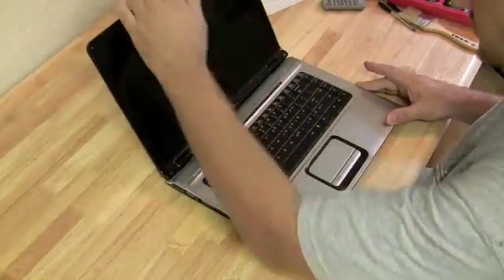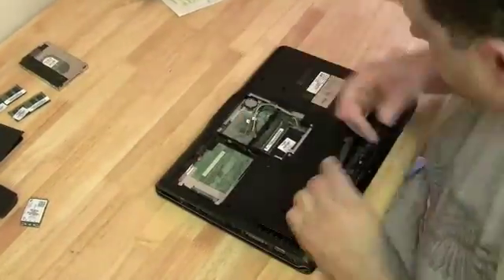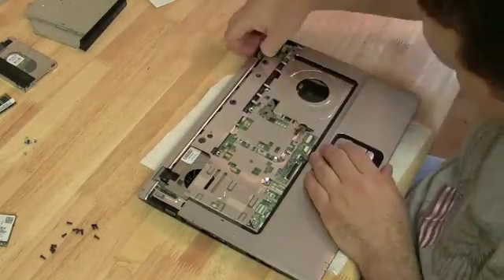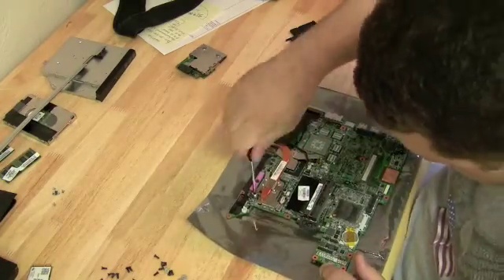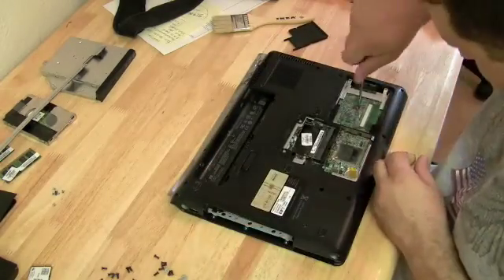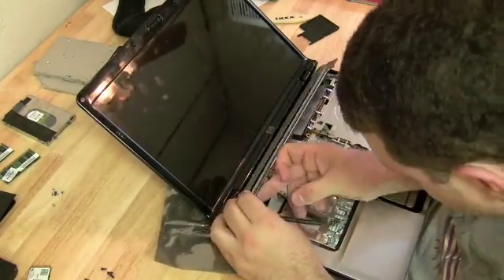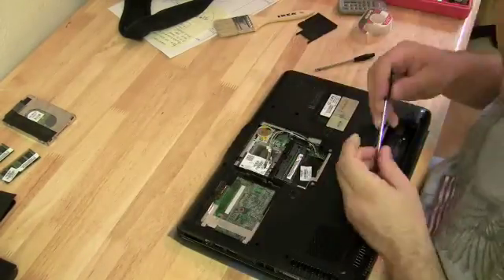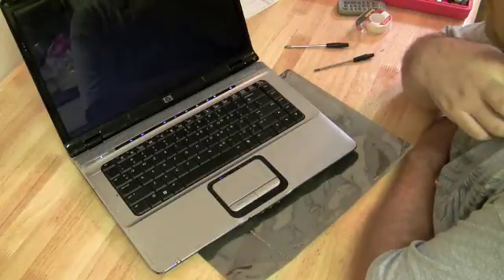How to Replace Laptop Motherboard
Instantly access over 12 hours of High Definition videos covering everything you need to know about fixing laptops!